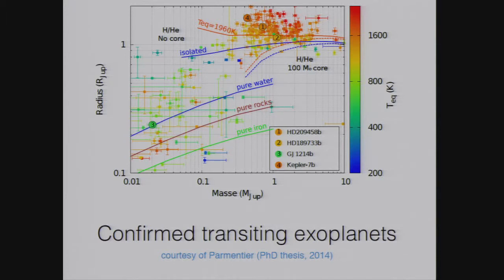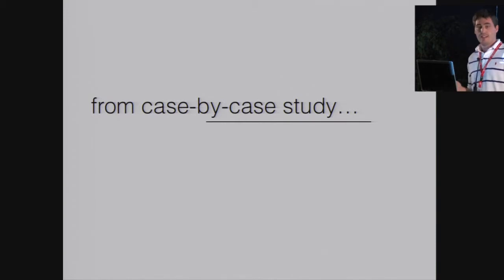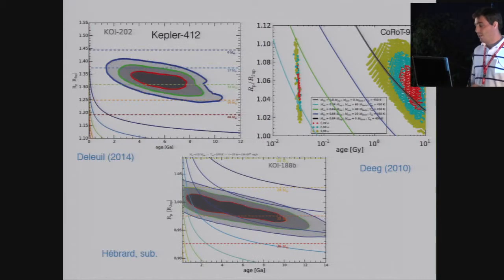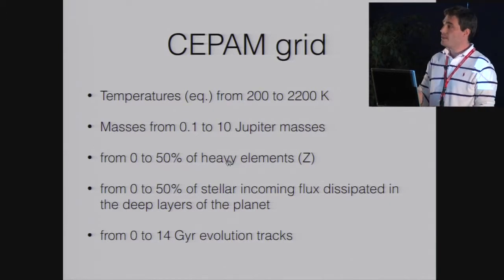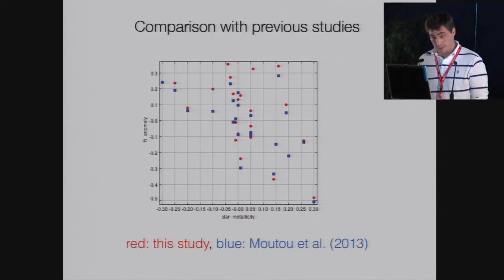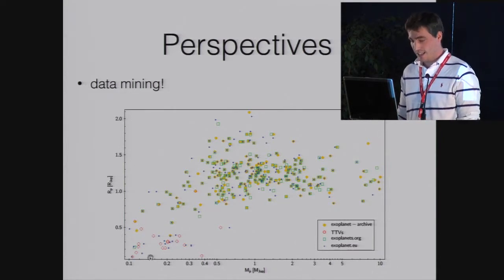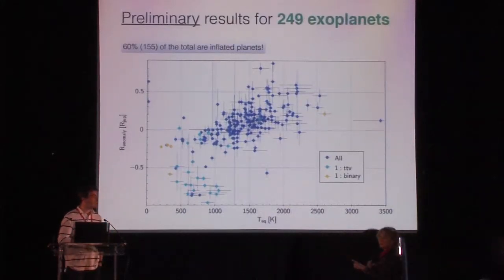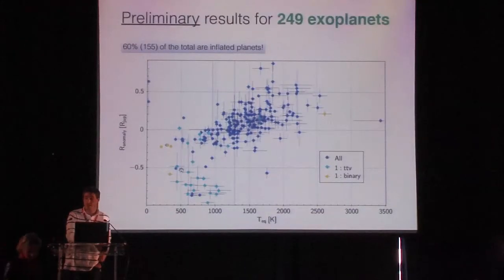CoRoT3-KASC7 #15 - M. Havel - An homogeneous study of 400 exoplanets with CEPAM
Date: July 8, 2014
Title: An homogeneous study of 400 exoplanets with CEPAM: evolution and compositions
Speaker: Mathieu Havel

Abstract: The discovery of more than 400 hundred giant exoplanets transiting in front of their parent star allows detailed studies of a statistically significant sample of stars and planets. Using the tools developed to constrain the properties of the CoRoT stars and planets with new equations of state and atmospheric boundary conditions, we calculate homogeneous constraints on the evolutions and compositions of these planets. This allows us to revisit two major problems concerning giant exoplanets: (1) The inflation problem, namely why a large fraction of exoplanets is larger than expected from standard evolution models. (2) The existence of a correlation between the mass of heavy elements present inside exoplanets with the metallicity of their parent stars. We also discuss the future perspectives brought by the PLATO space mission, which should detect ~1 to 3 thousands new transiting giant planets in various configurations with seismological constraints on their parent stars. This additional piece of information should allow further studies of the different correlations between stellar and planetary properties, and improve significantly the precision on their mass, radius and age.